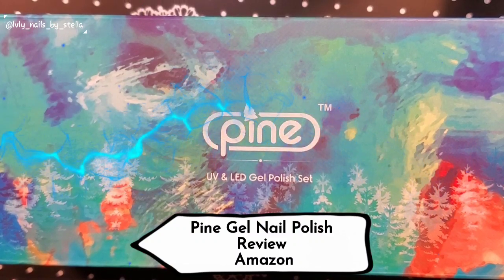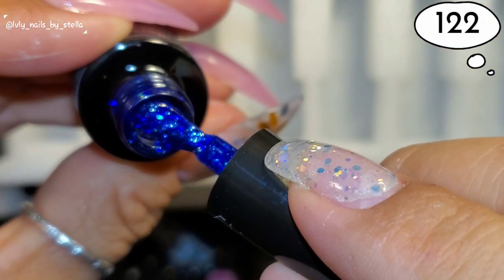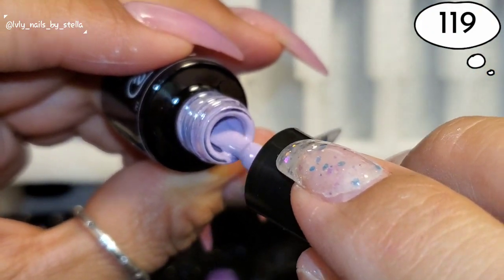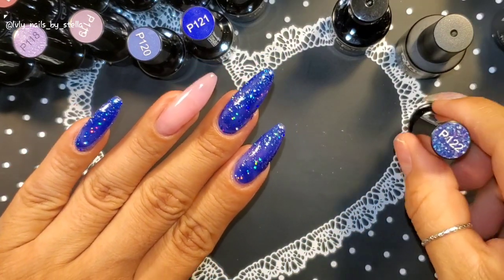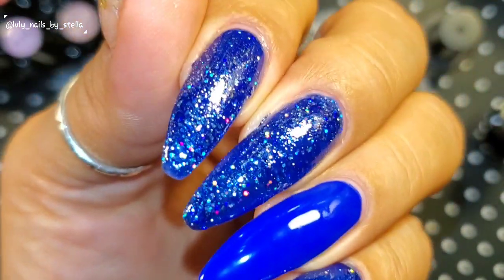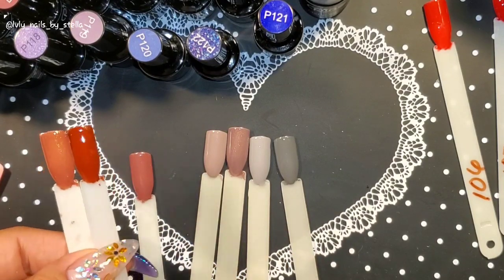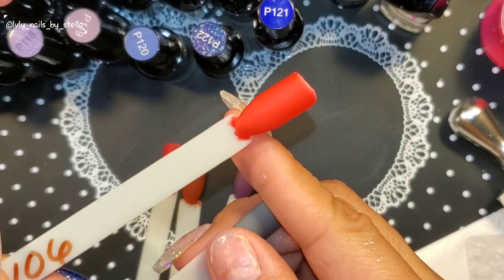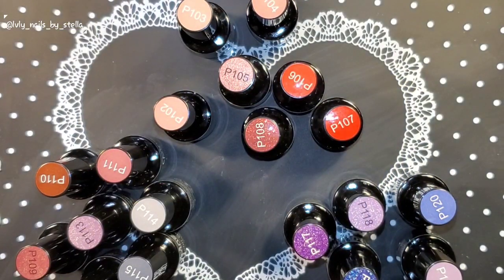Pine Gel Nail Polish Review (Amazon)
Amazon Pine Store

Pine Gel Nail Polish Set